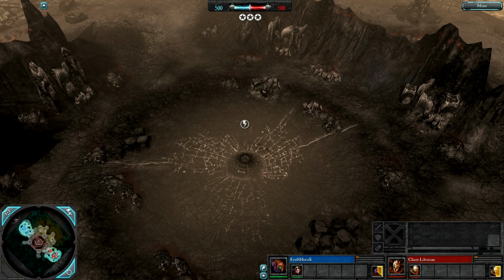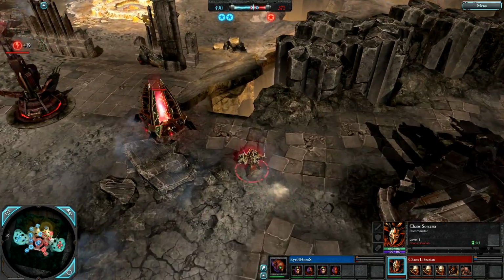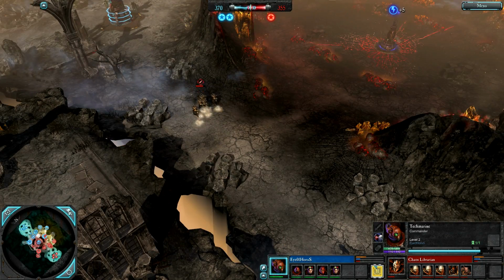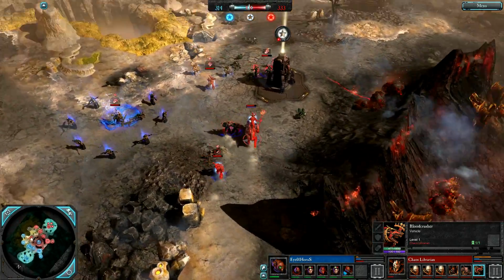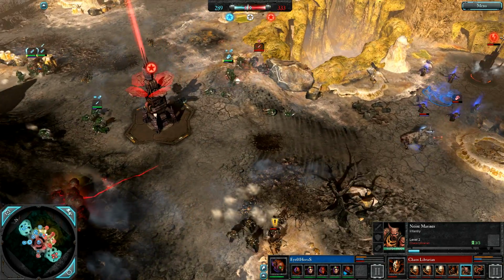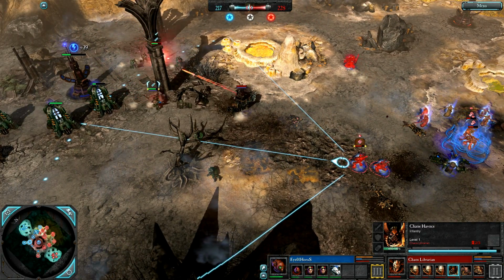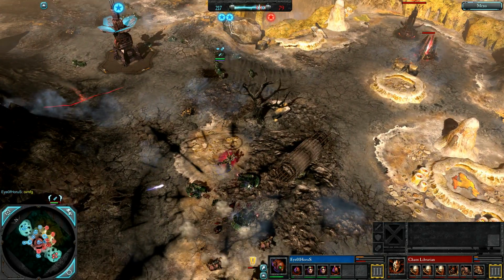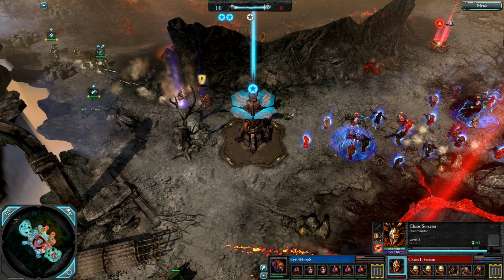Dawn of War 2: Retribution - 1v1 | Eye0fHorus [vs] Chaos Librarian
3.19.1 + Elite Mod 2.0.10

Eye0fHorus | Space Marines [Techmarine]
vs
Chaos Librarian | Chaos Space Marines [Chaos Sorcerer]

A ruined planet sets the stage for a meeting between Dark Angels and the Black Legion, orchestrated by a Sorcerer of Tzeentch. The Space Marines do not think of backing down and the small detachment meets their old enemies head on in this 1v1 on Ashes of Typhon.